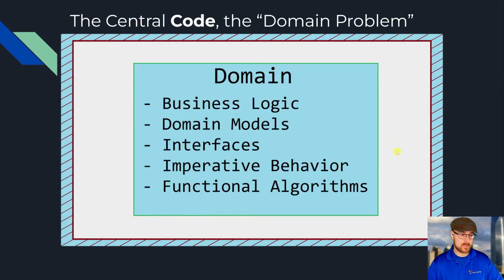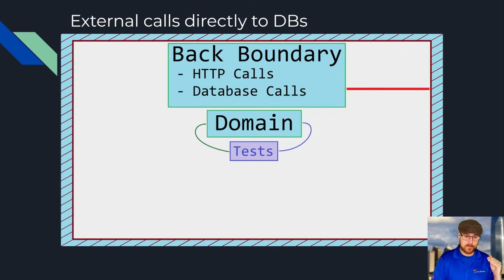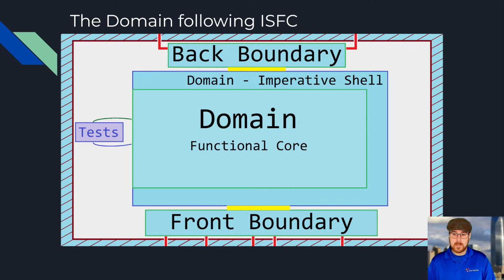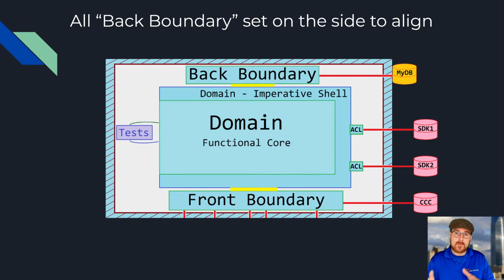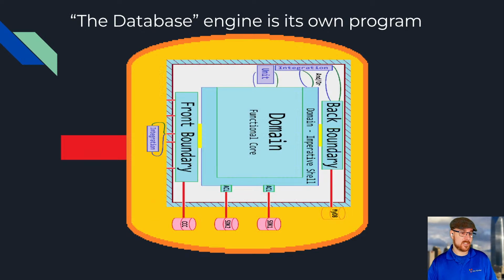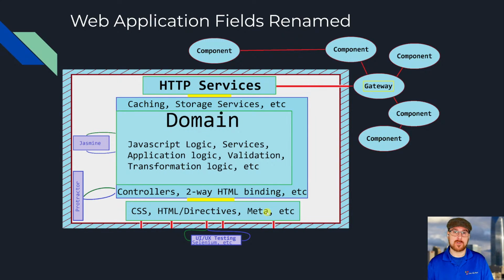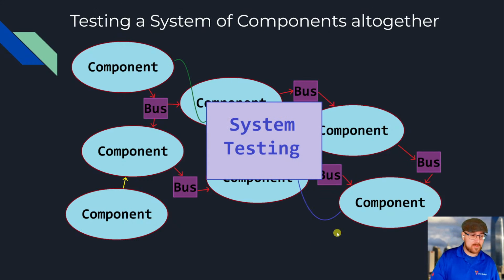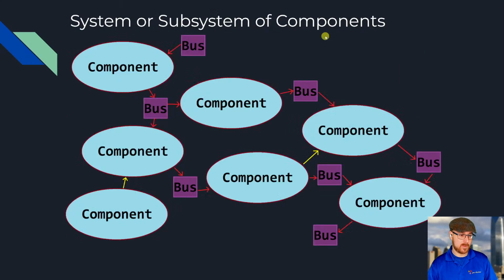Domain vs. System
Knowing how to program is great, but knowing WHERE to program is even better.  In this talk I'll discuss different parts of a System, including Subsystems, Components, Boundaries (front/back), Separation of Concerns (Vertical Slices), Bounded Context (Horizontal Slices), Code-based Testing, and how they all work together at a high level.